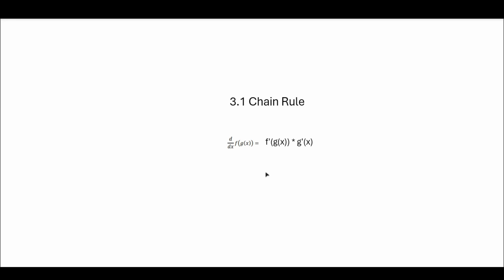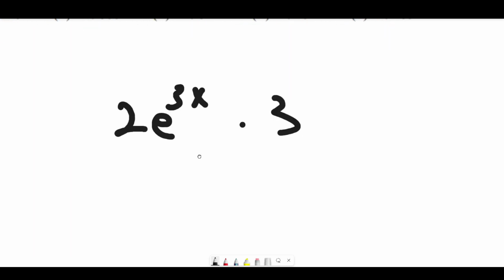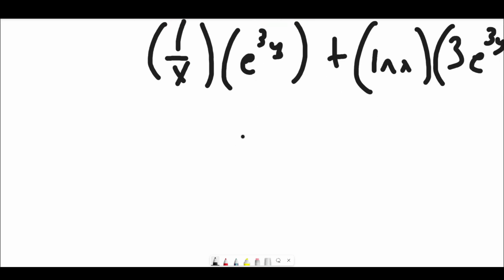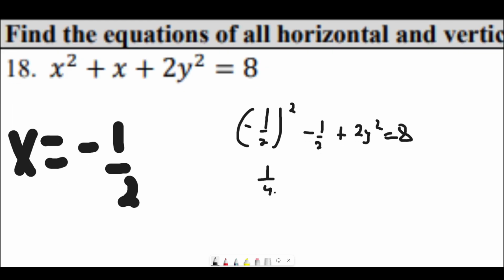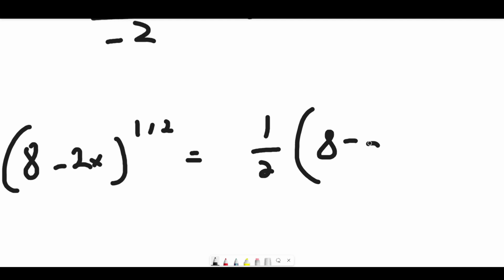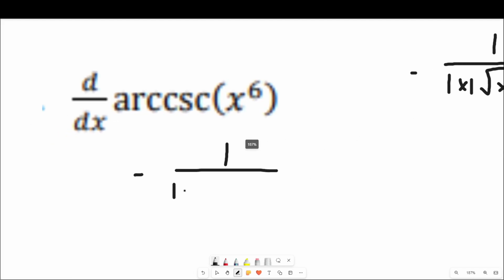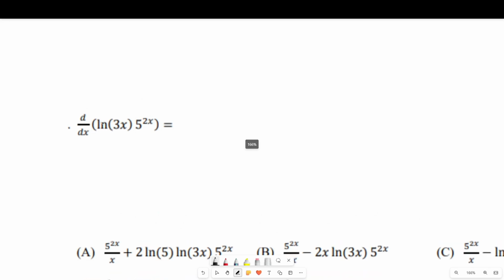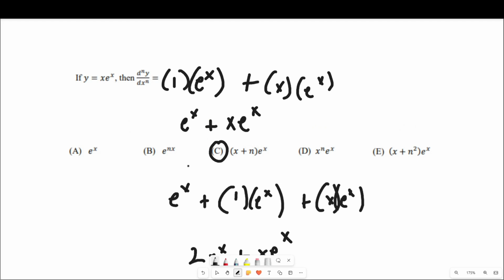Calc AB Unit 3 Review